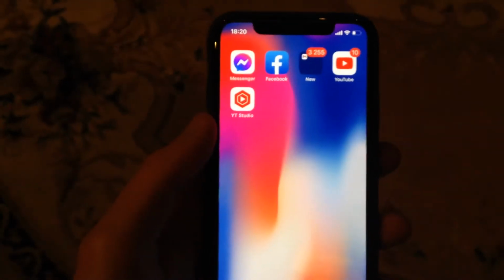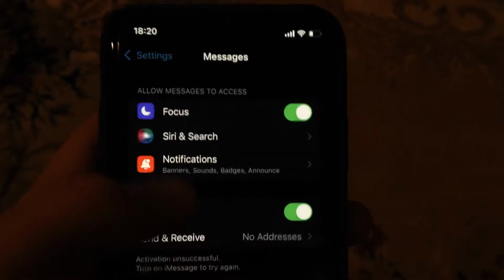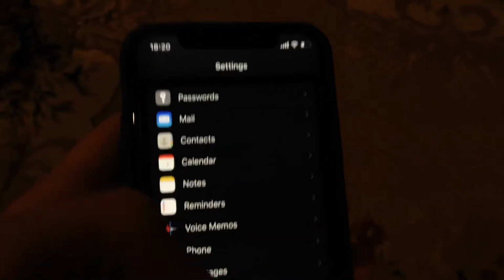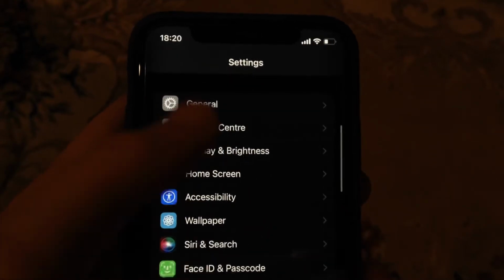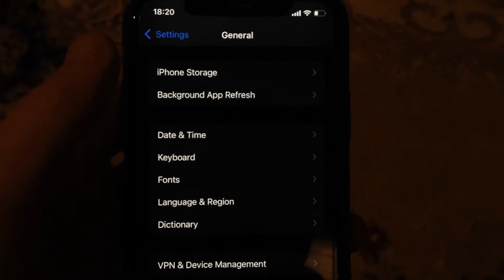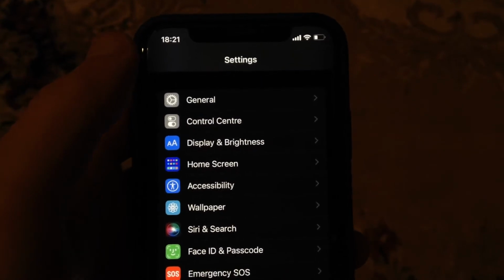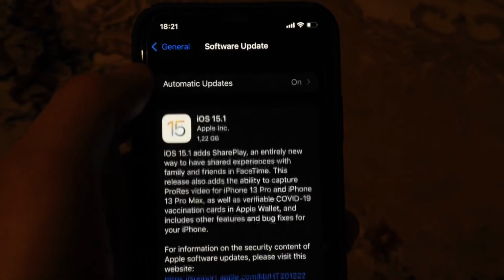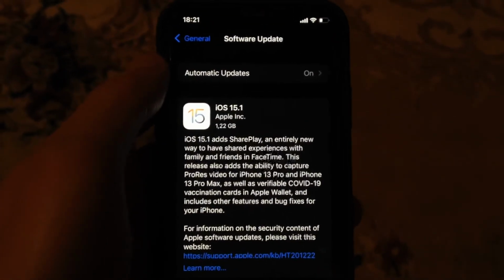iMessage Not Working On iPhone Fix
If you don’t know iMessage Not Working On iPhone Fix, this video is for you.